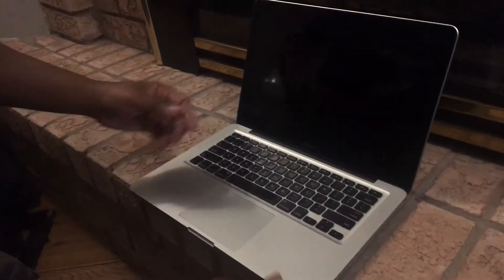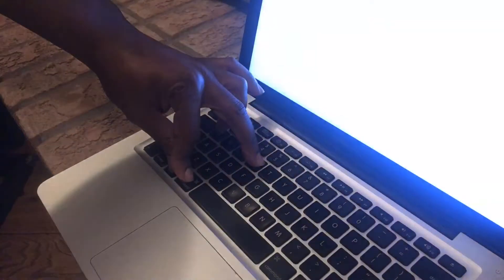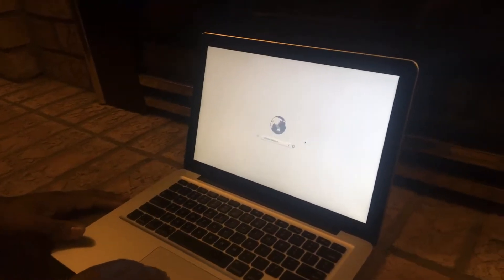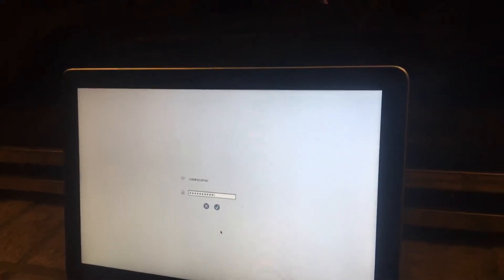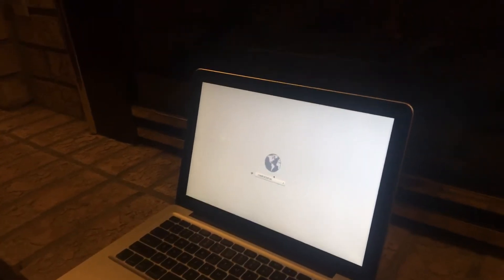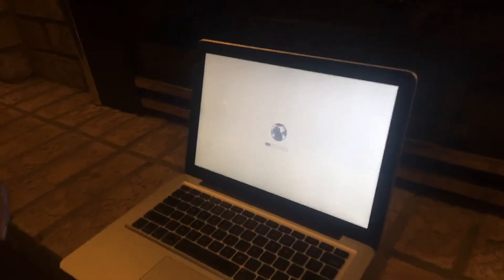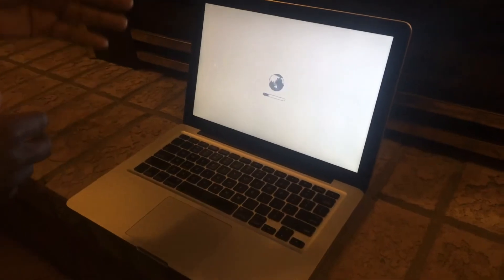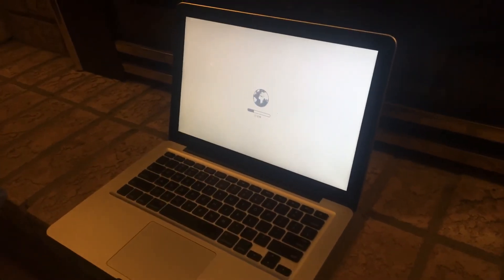HOW TO PERFORM INTERNET RECOVERY ON MACBOOK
MacOS Internet recovery procedure will work for Catalina Mojave mavericks high Sierra Sierra lion and others